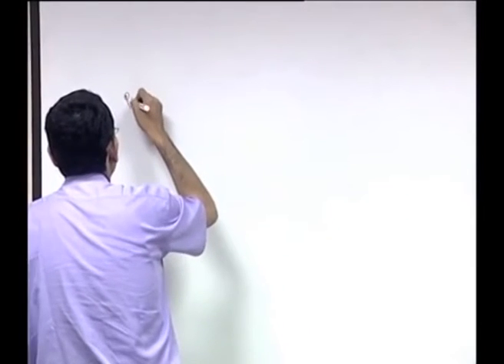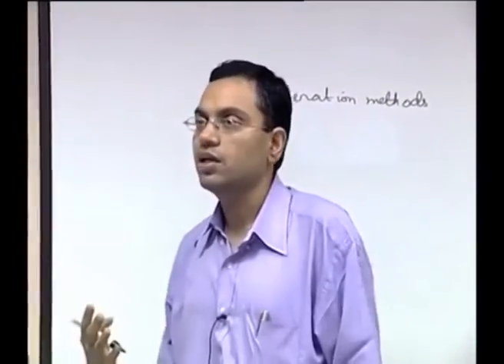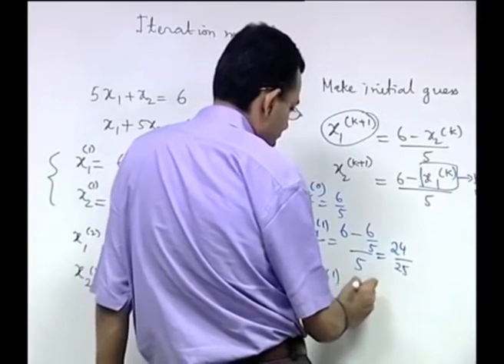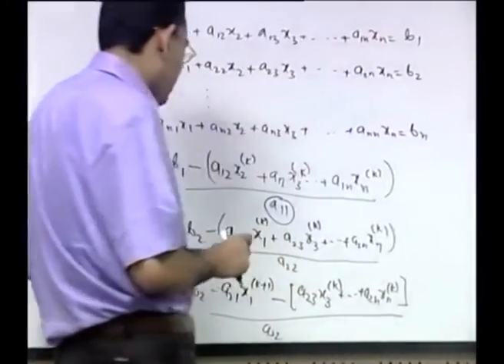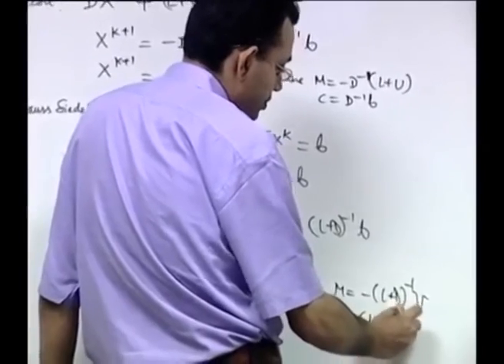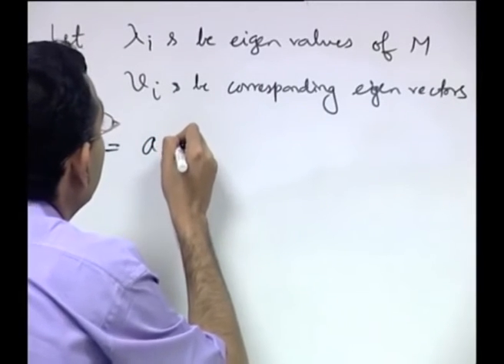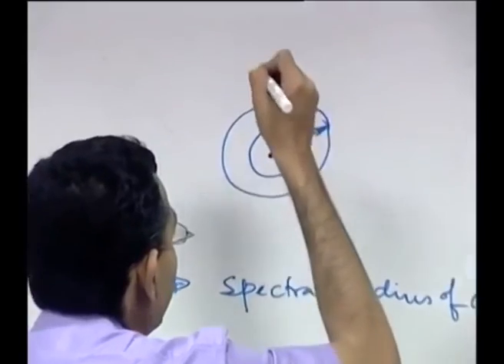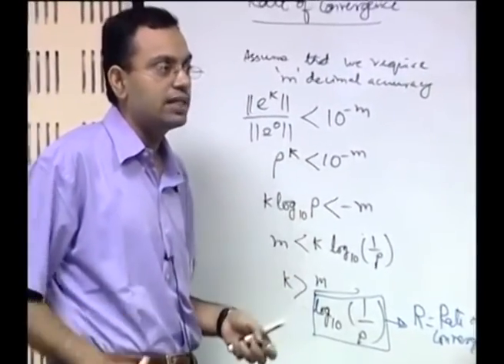Facility Design Part-I